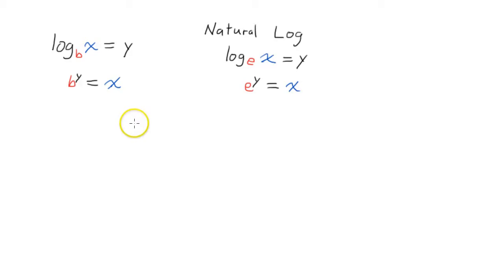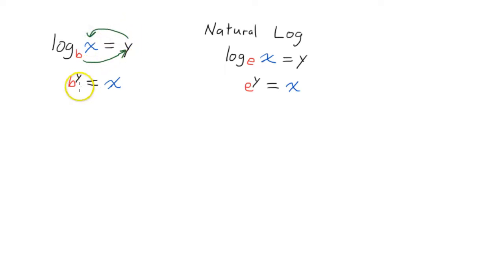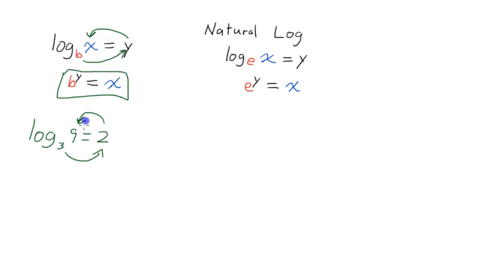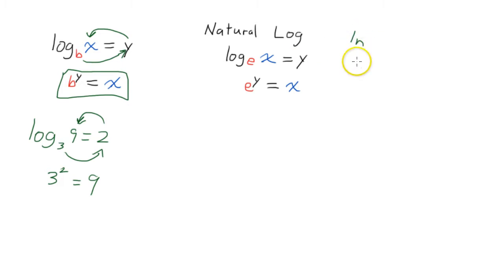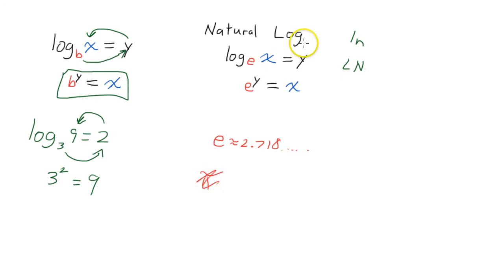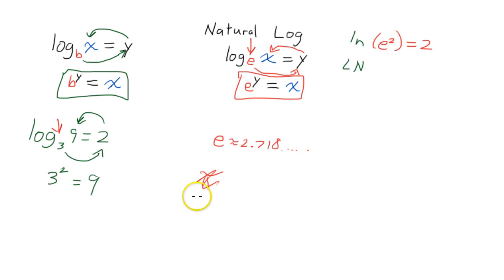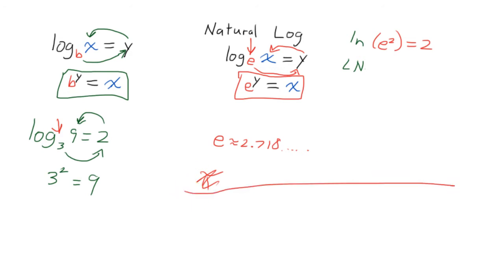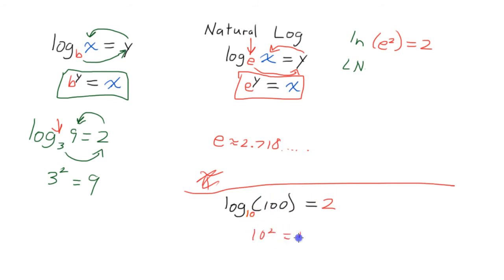What is a Natural Logarithm